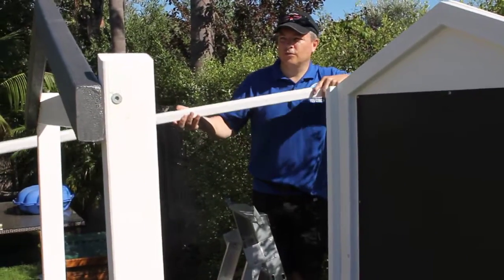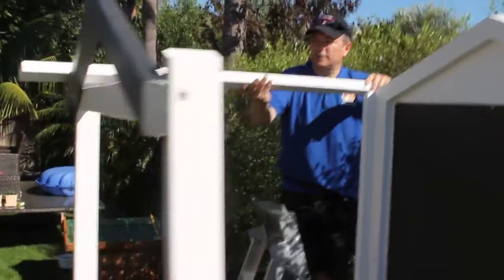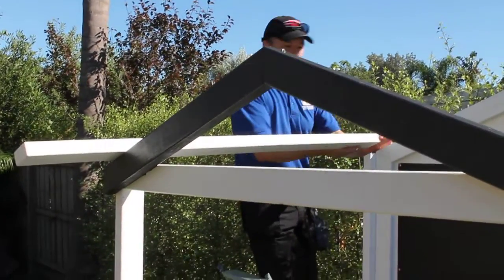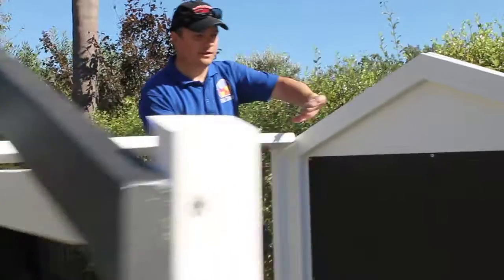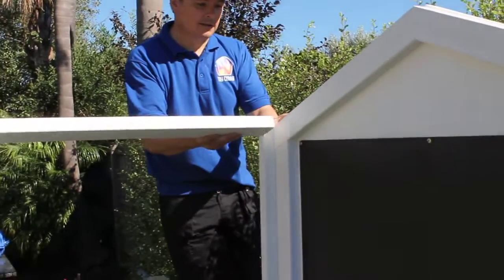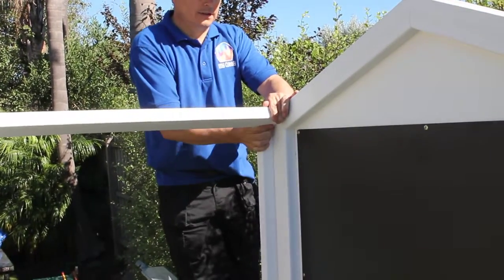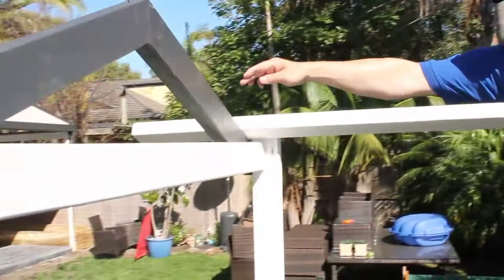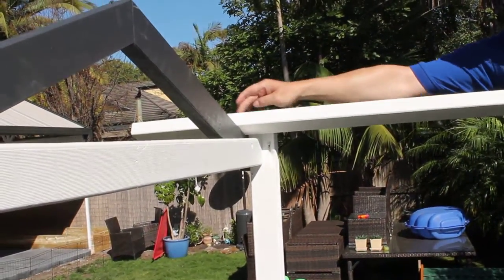My Cubby, Triplex Roof Batten Instructions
A short video showing how to start putting on the short roof battens for the Triplex Cubby House